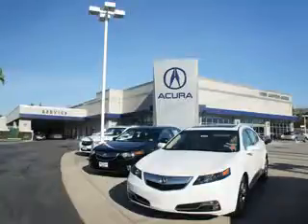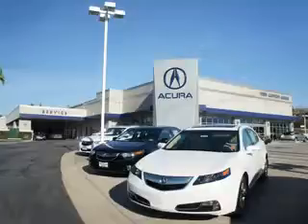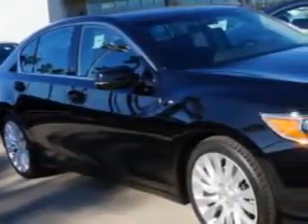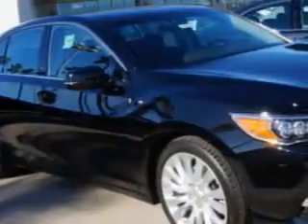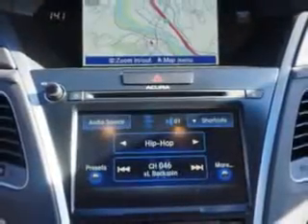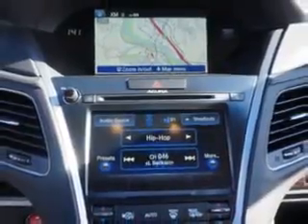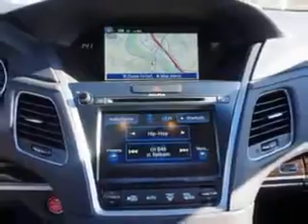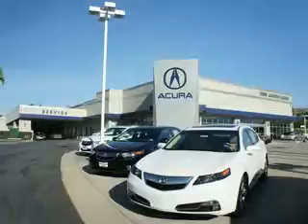2015 Acura RLX Weir Canyon Acura Anaheim, CA 92807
Acura RLX Imagine driving this Crystal Black Pearl Acura Rlx 4 Dr Sedan, equipped with a 6 Cylinder engine and an automatic transmission.
MILES:    163
VIN:JH4KC1F52FC000001

8323 E La Palma
Anaheim, California 92807